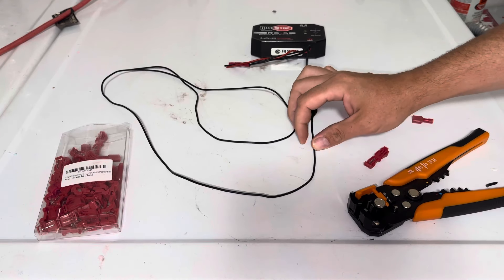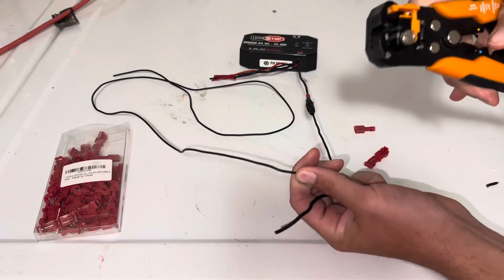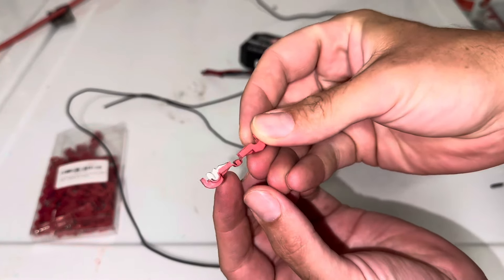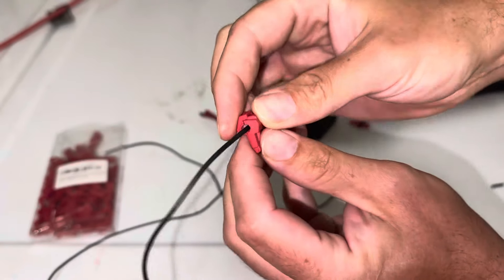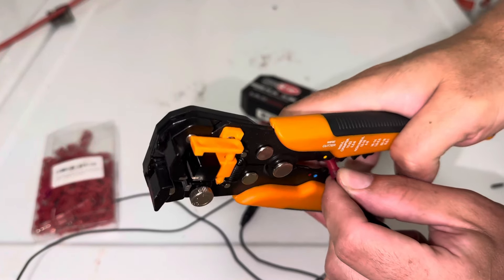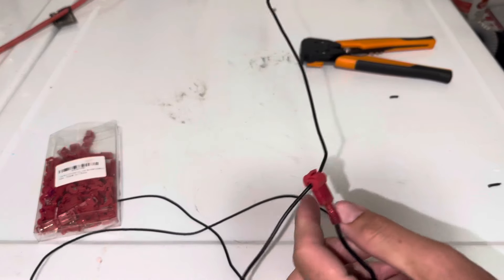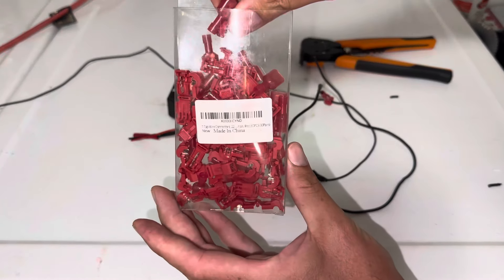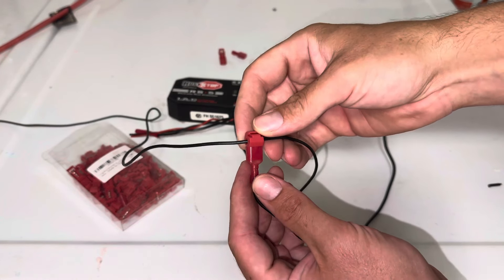How To Properly Use A T-Tap Wire Connector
T-Tap Wire Connectors, 22-18 AWG...